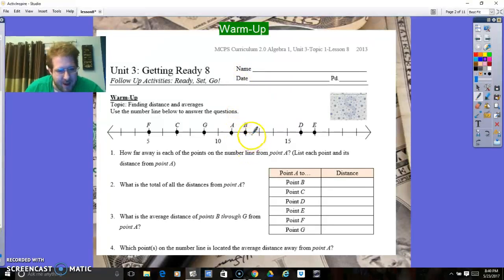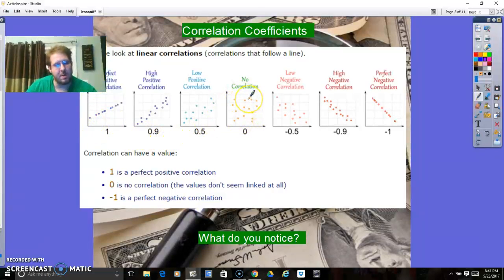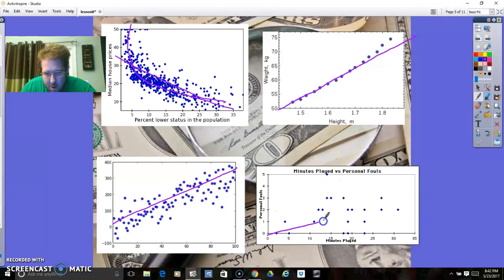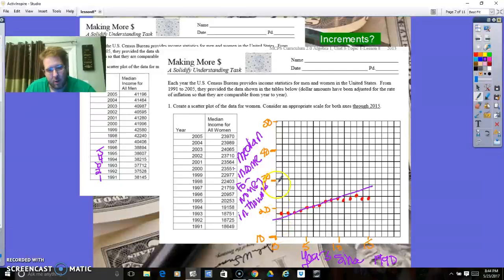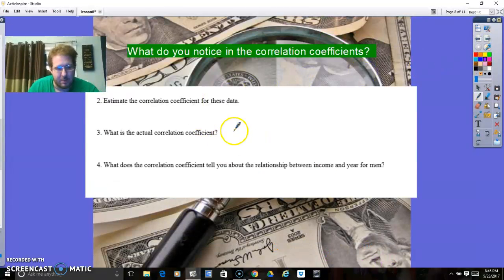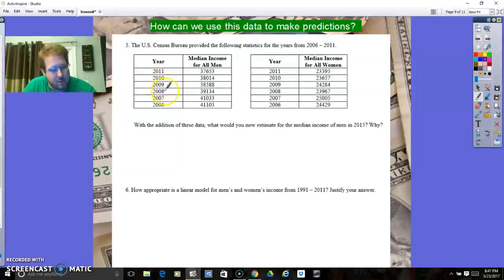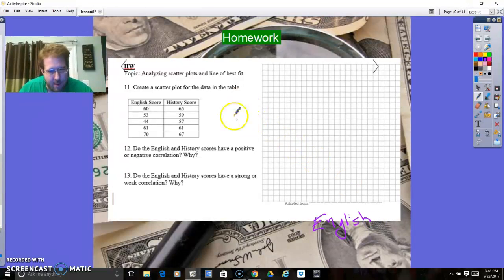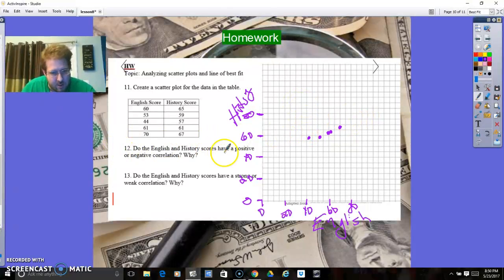Algebra U3T1L8 - Create Scatterplot and predict R